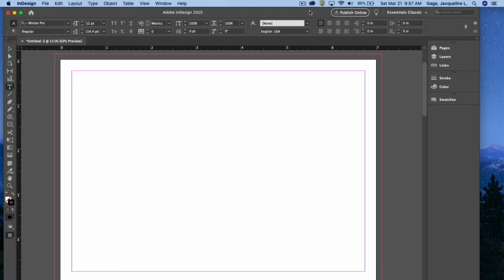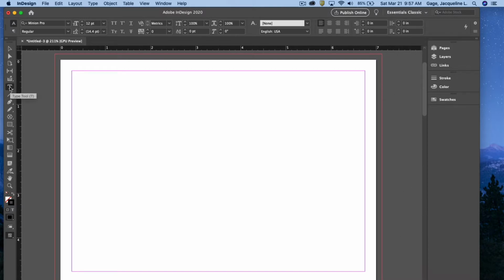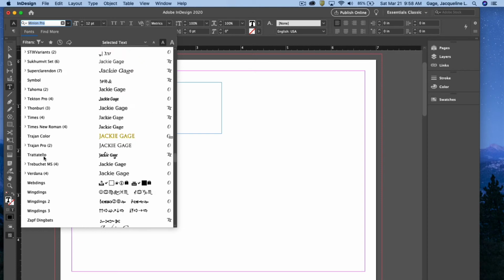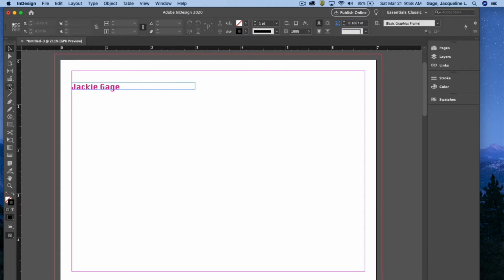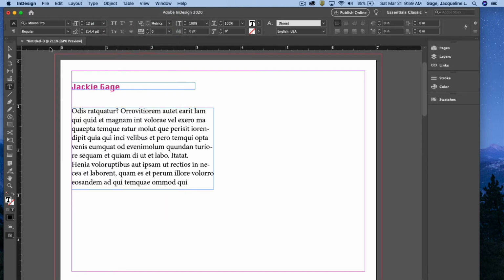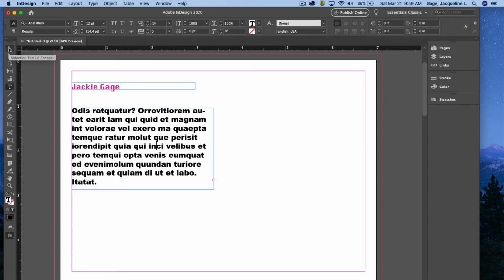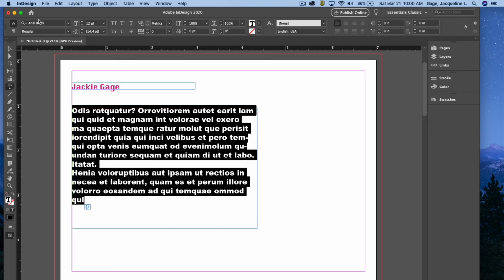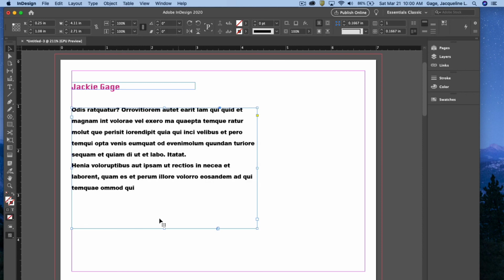InDesign CC 2020 - Type Basics tool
How to use the Type Tool (basics) in InDesign